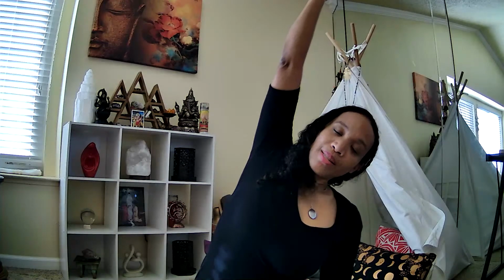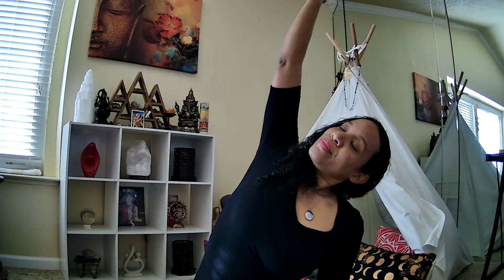Kundalini Practice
Practice Kundalini Tantra with me! Whether you're a beginner or you've been practicing this for some time, this livestream class will help you to energize your body and calm your mind. Learn about the powerful practice of Kundalini Tantra by practicing Pranayama, Kriyas, and Meditation with me.